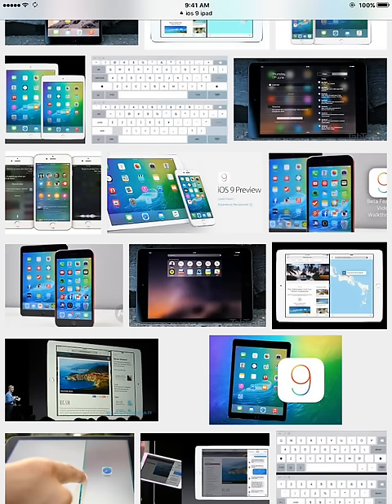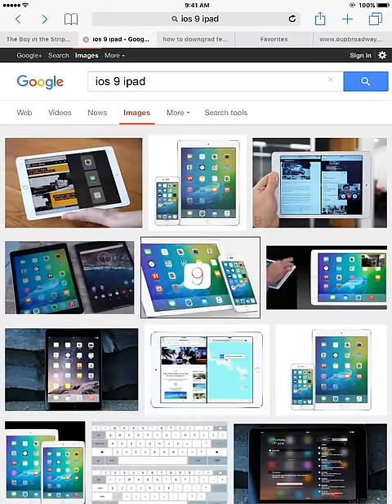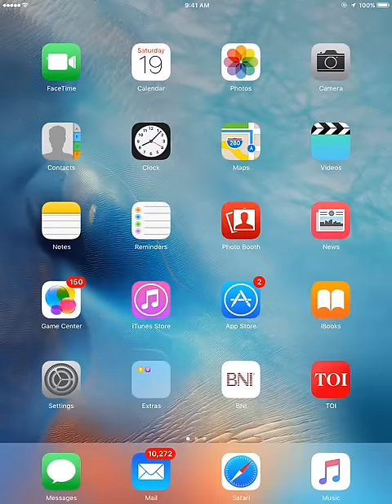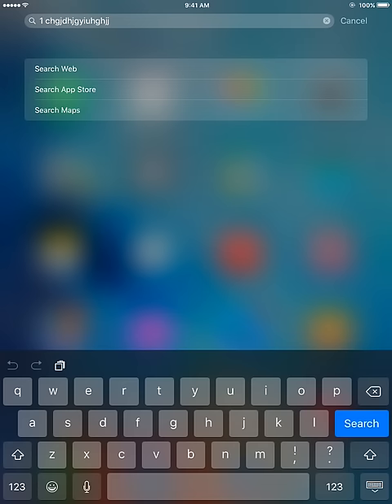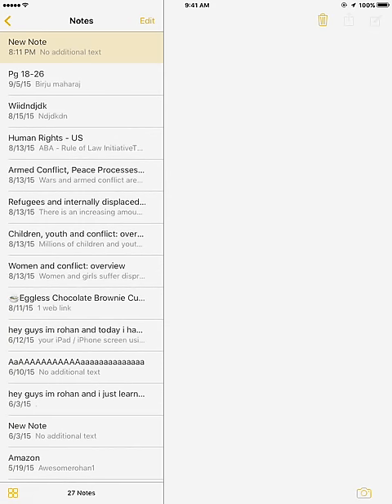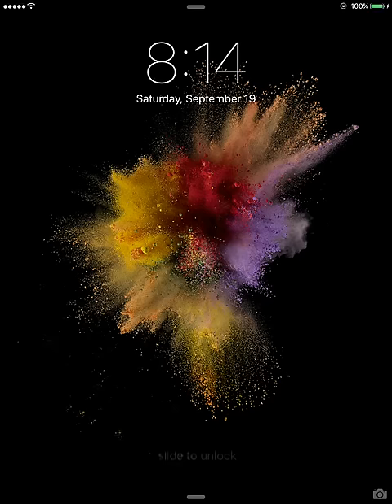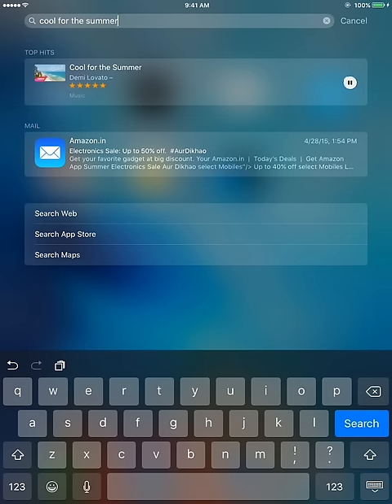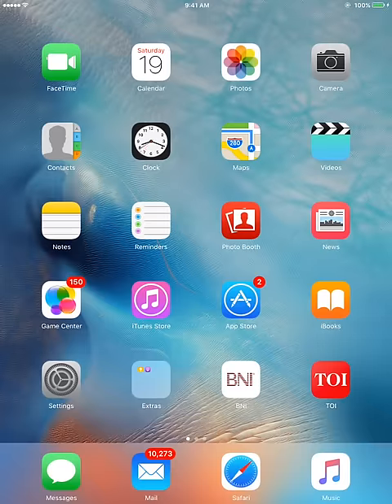iOS 9 on iPad Mini 1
iOS 9 is the latest OS for iPhones and iPads. iPad Mini is an old iDevice with the old A5 chip. Here, i talk about the features of iOS 9 on all iDevices, and iPad Mini 1 specifically.